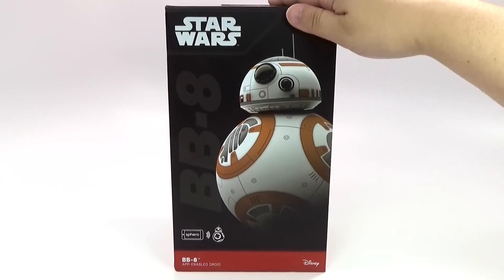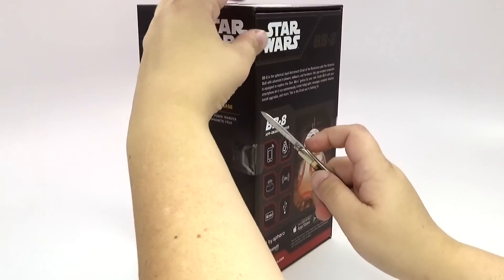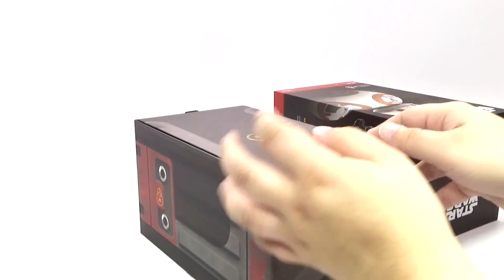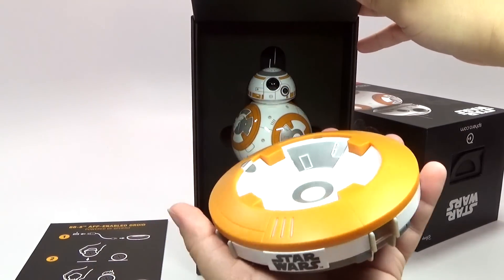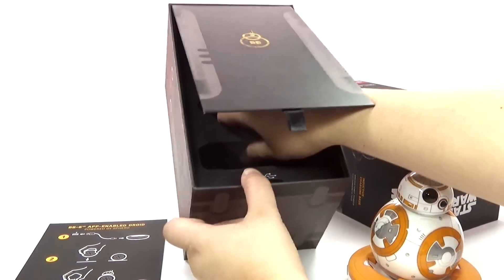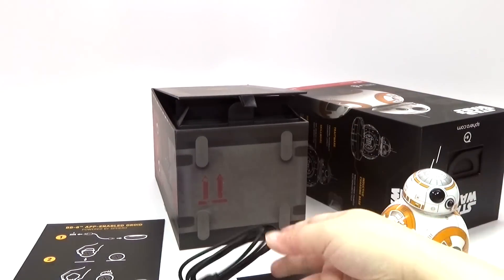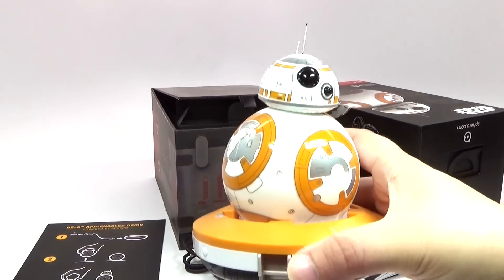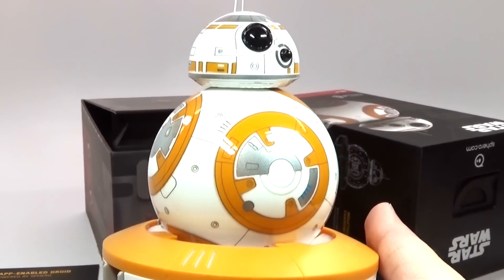Sphero BB-8 Star Wars The Force Awakens Droid Unboxing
This is the Droid you’re looking for! Meet BB-8 - the app-enabled Droid whose movements and personality are as authentic as they are advanced. Based on your interactions, BB-8 will show a range of expressions and perk up when you give voice commands. Watch your Droid explore autonomously, guide BB-8 yourself, or create and view holographic recordings. BB-8 is more than a toy - it’s your companion.

Features:
• Authentic Movement - Guide your BB-8 with a smartphone or tablet
• Listens & Responds - BB-8 recognizes and reacts to your voice
• Holographic Communication - Record and view virtual holographic videos with BB-8
• Autonomous Behavior - BB-8 has a mind of its own - explore the Star Wars galaxy together
• Adaptive Personality - Your BB-8’s unique attitude and actions evolve as you interact

Cost: $150
Release Date: Force Friday, September 4, 2015

"Milky Way Far Away 2" by Peter Sandberg